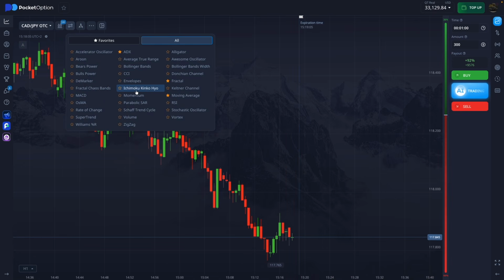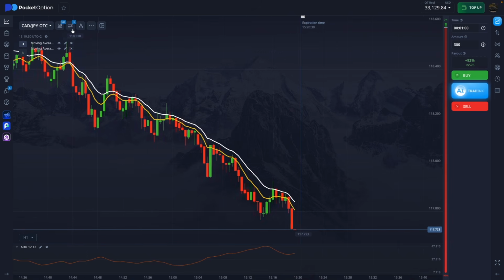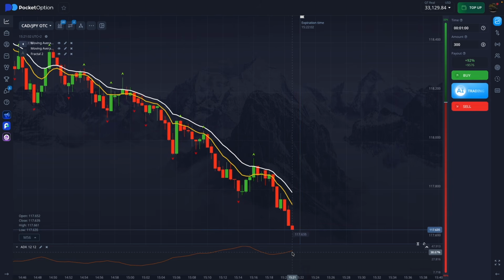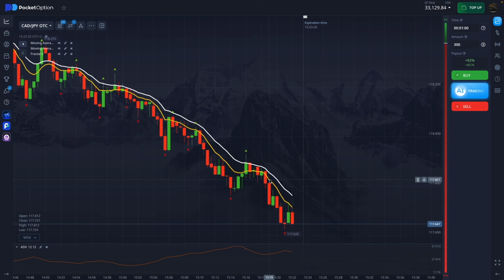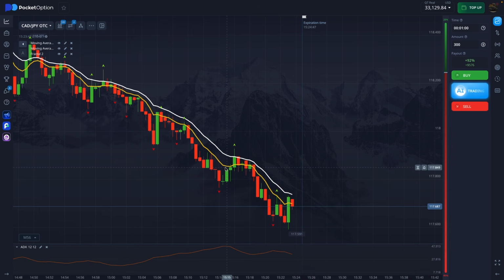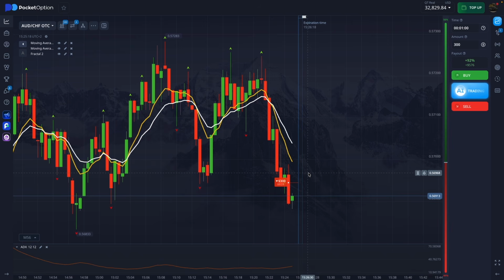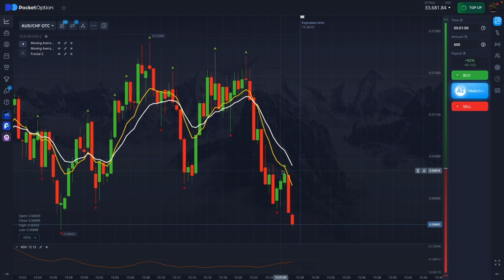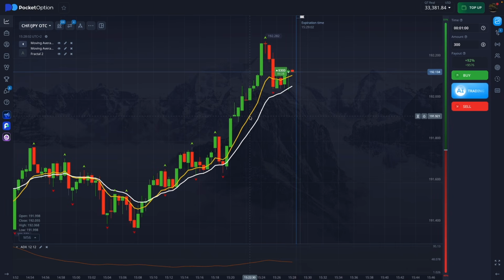The Only 1-Minute Strategy You Need: MA + ADX + Fractal